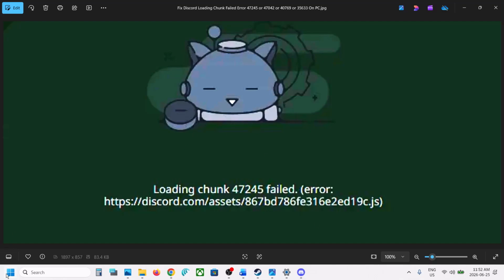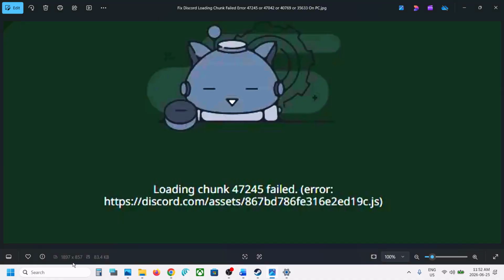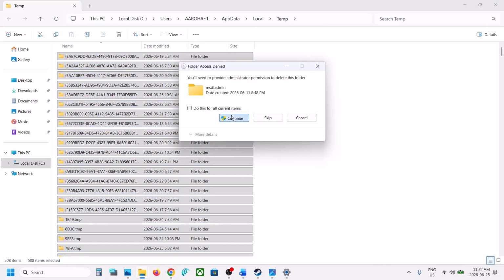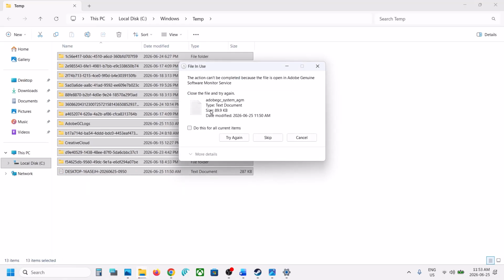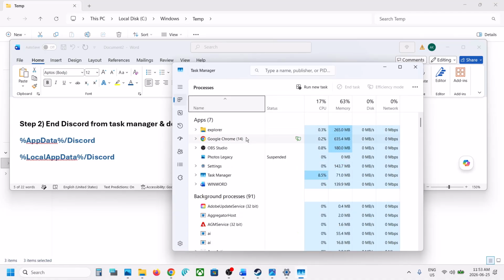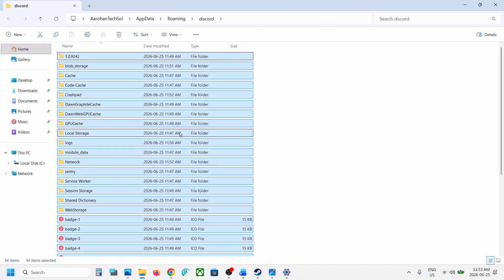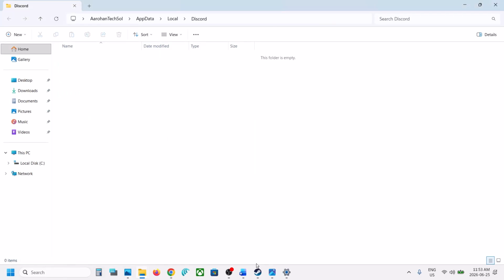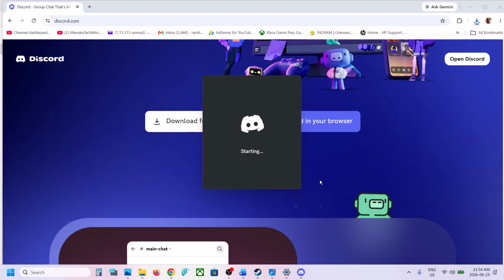Fix Discord Loading Chunk Failed Error 47245/47042/40769/35633 On PC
How To Fix Discord Loading Chunk Failed Error 47245/47042/40769/35633 On PC
Step 2) End Discord from task manager & delete Discord from these locations
%AppData%/Discord
%LocalAppData%/Discord